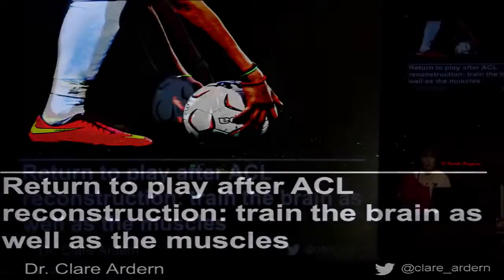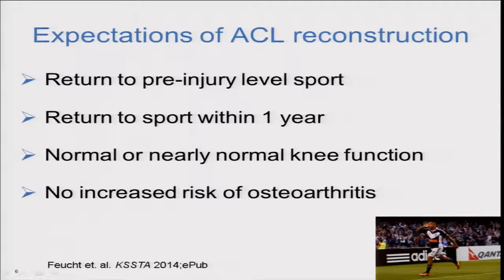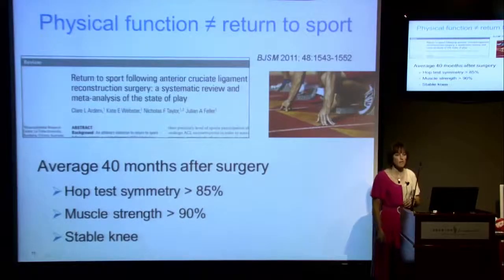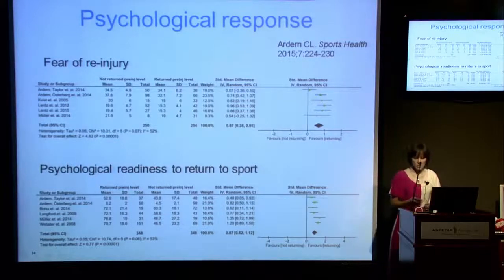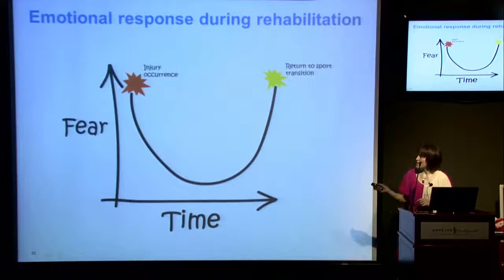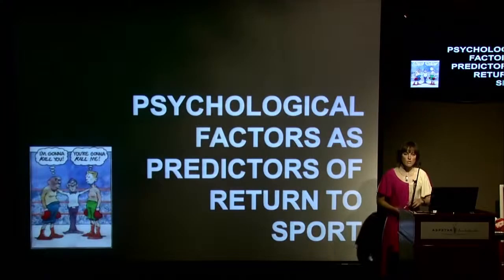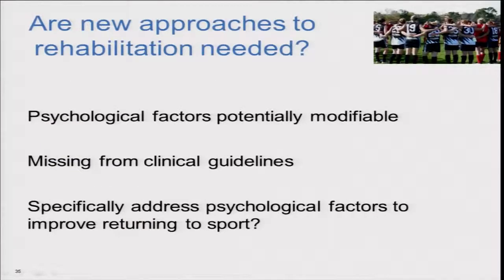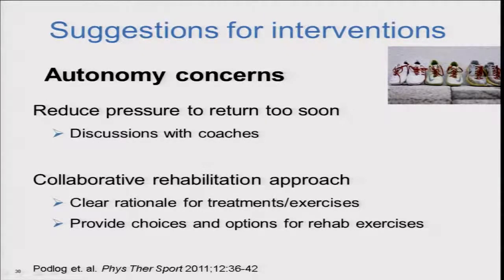Return to play After ACL Reconstruction